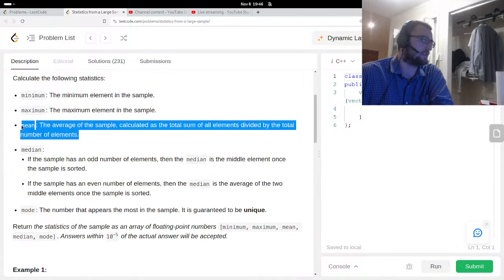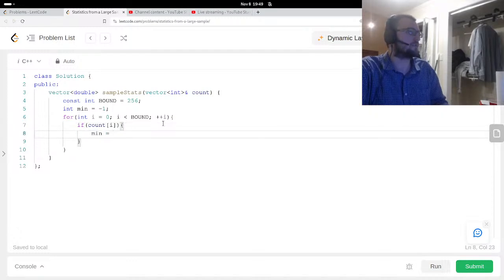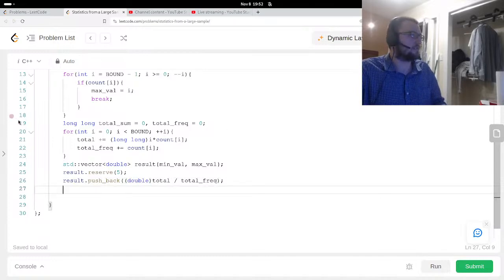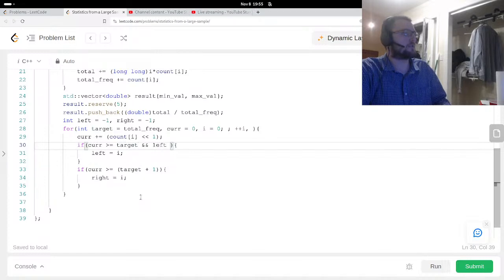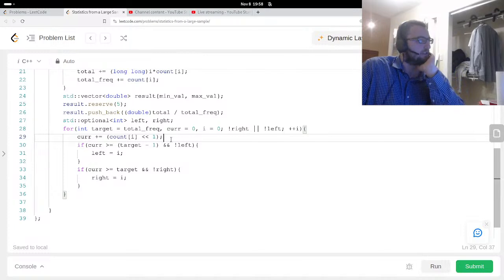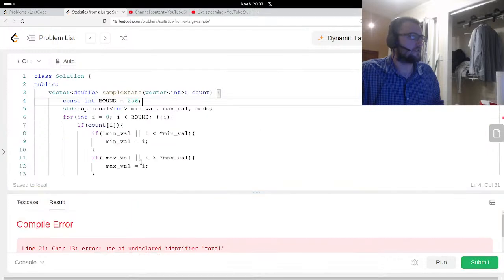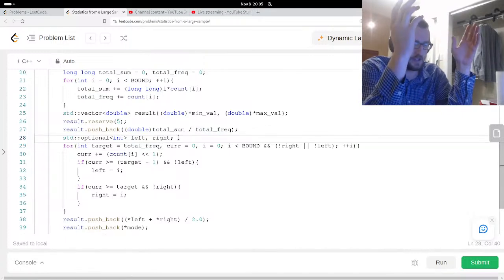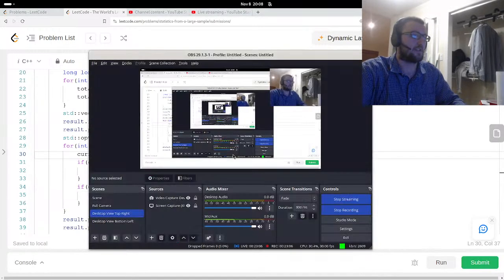Statistics from a Large Sample, Medium, LeetCode 1093